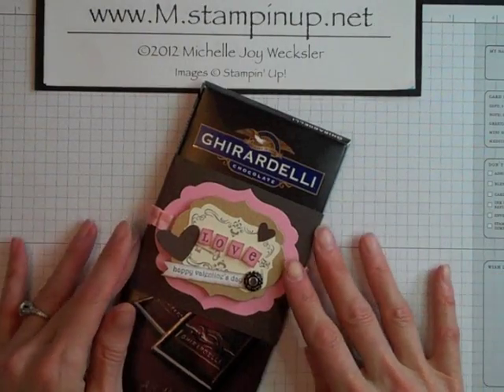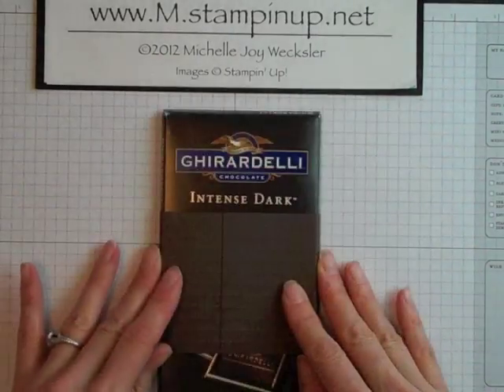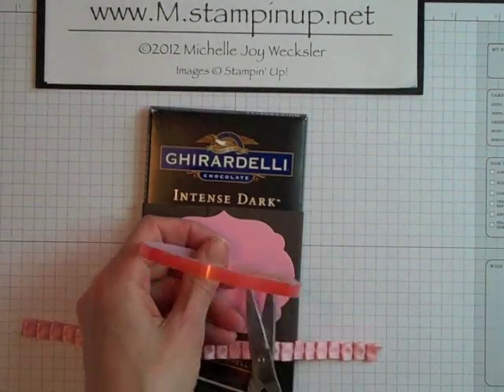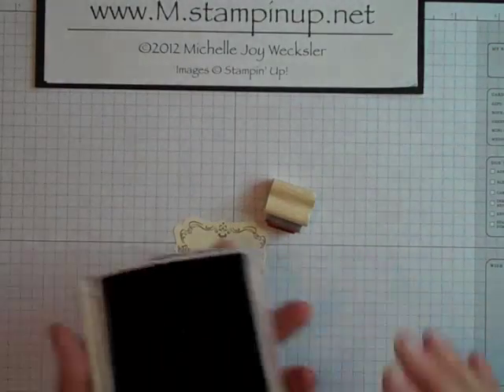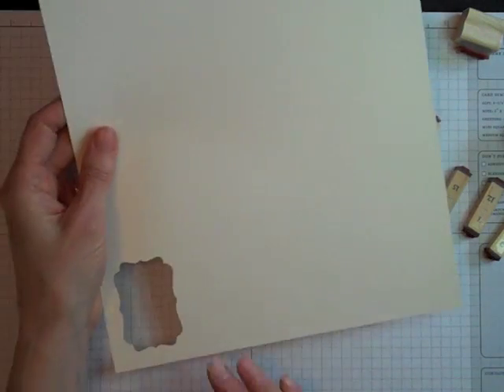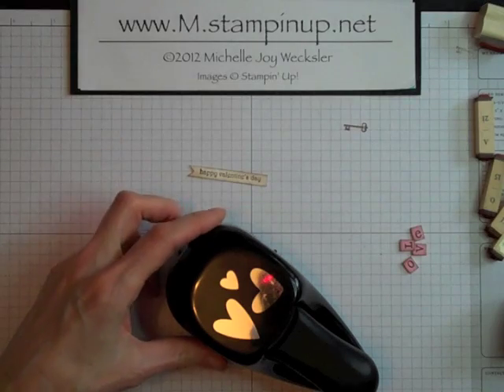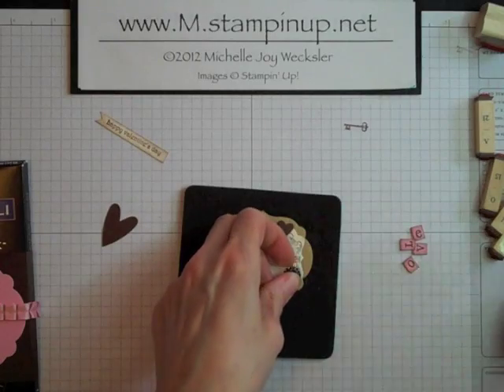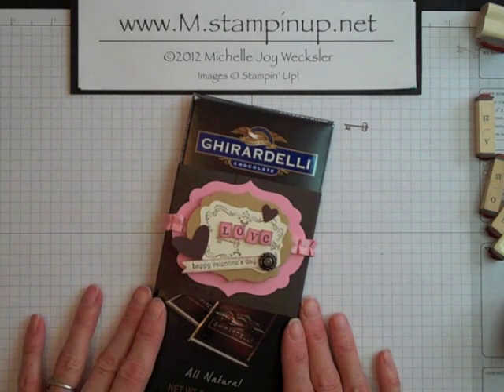Valentine's Chocolate Bar Belly Band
Learn how to make a belly band for your Valentine's Day chocolate bars using your card stock and framelits dies!